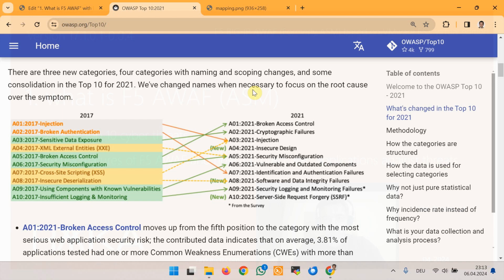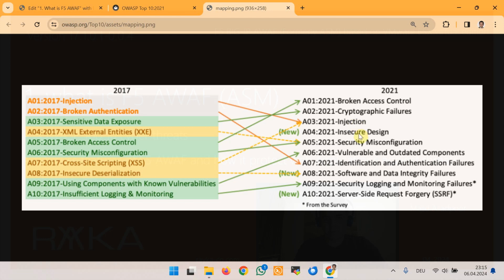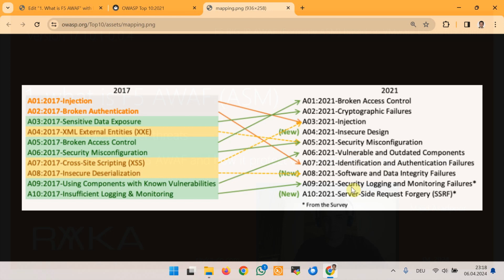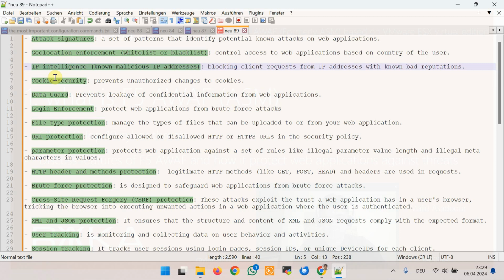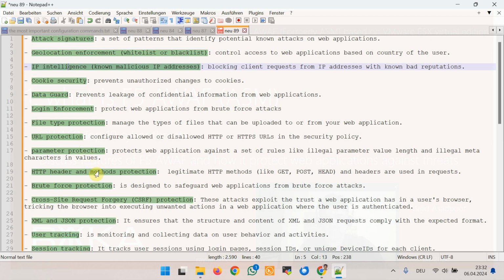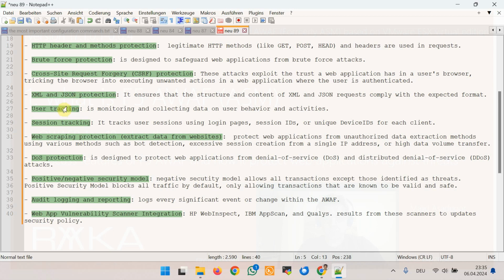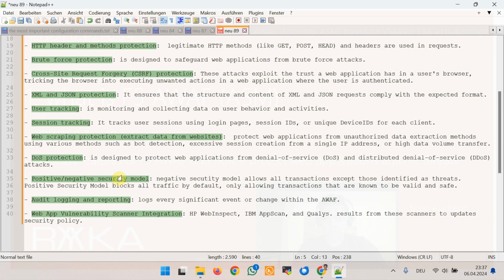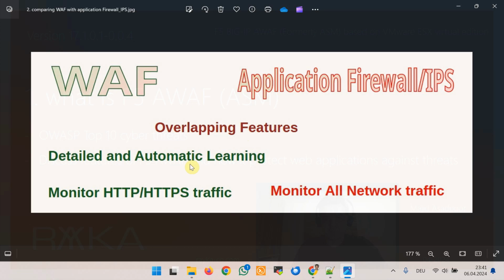1. what is F5 AWAF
What is F5 AWAF? This lesson explores the features of the F5 Advanced Web Application Firewall (AWAF), formerly known as ASM.
We will examine how this security solution provides web applications with comprehensive protection against a spectrum of cyber threats, particularly those listed in the OWASP Top 10.
Additionally, we will draw comparisons between the capabilities of F5 AWAF and an application firewall/IPS solutions as a network engineer, highlighting the unique advantages that F5 AWAF offers in the area of web security.